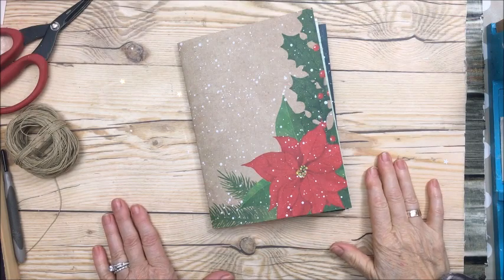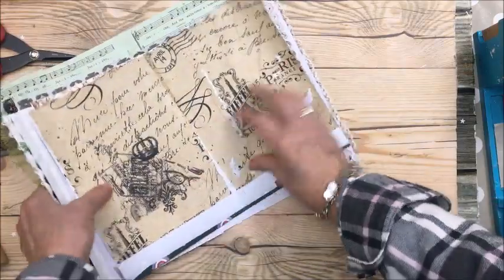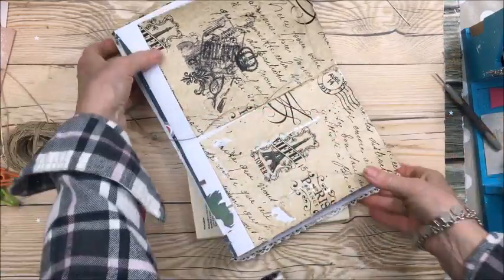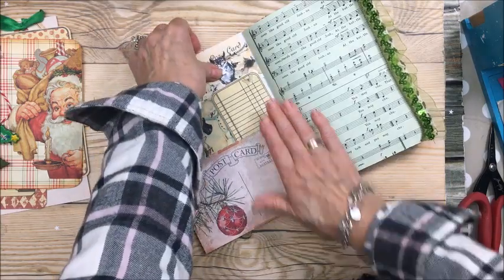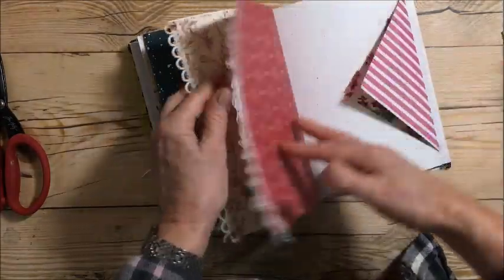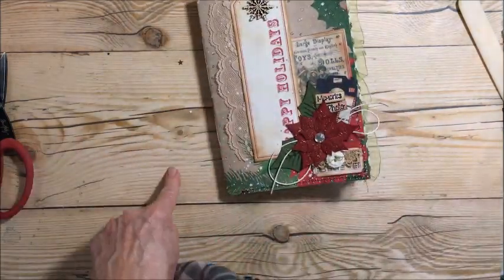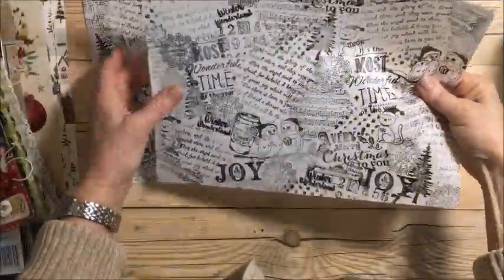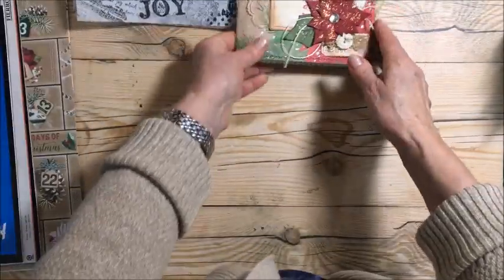December Daily Journal - Prepped and Ready! 2022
📌 Music
Song Titile: Summer Smile & Christmas Village